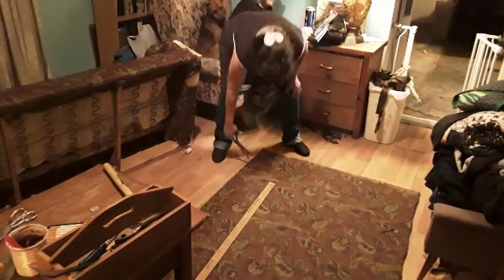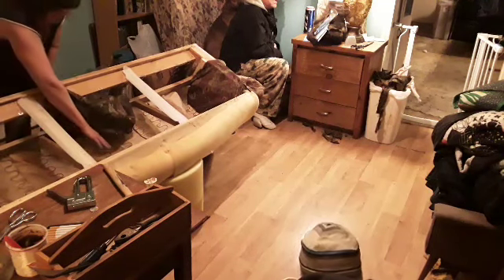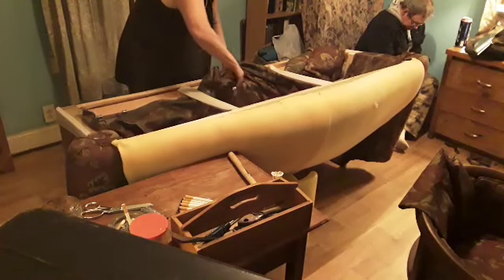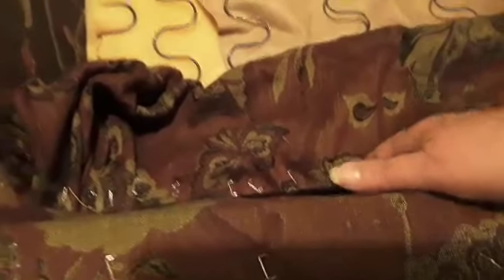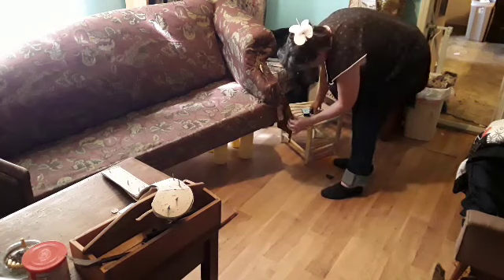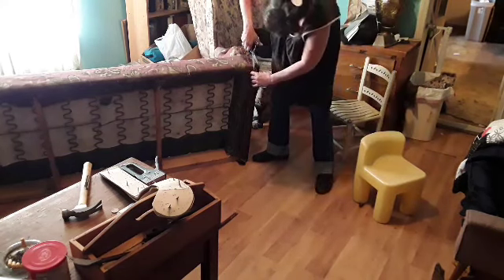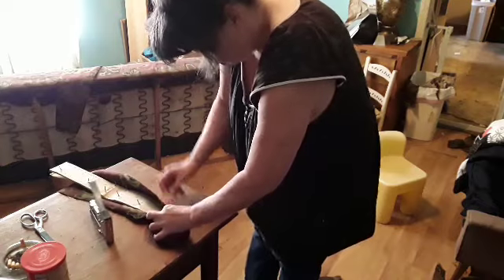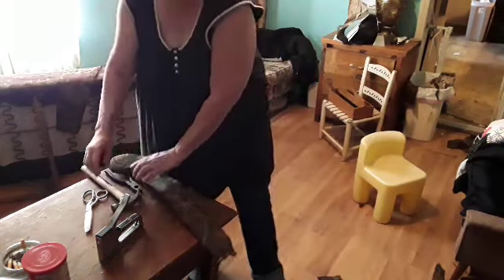Upholstering a couch 4